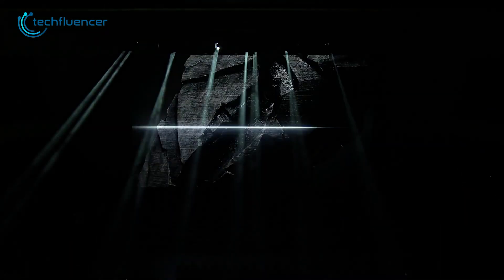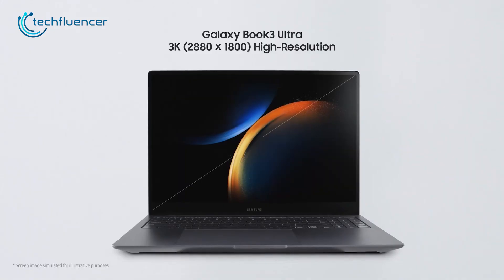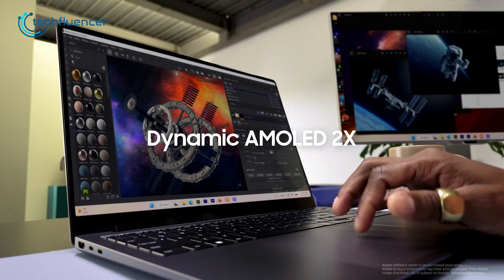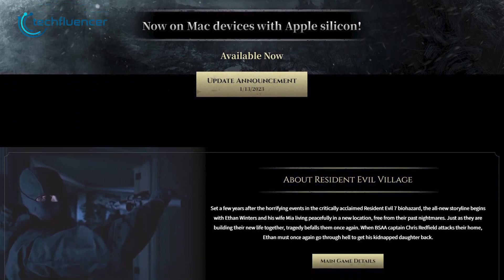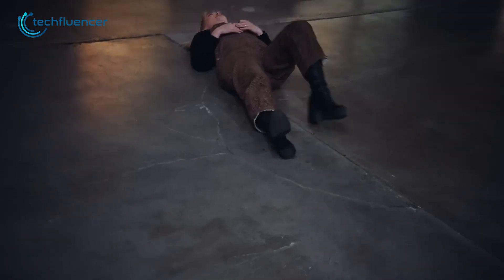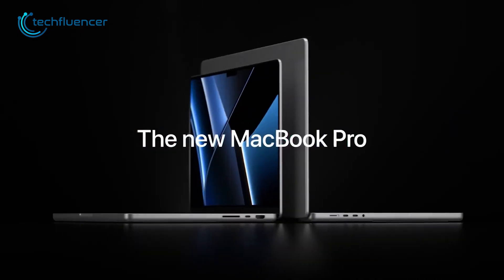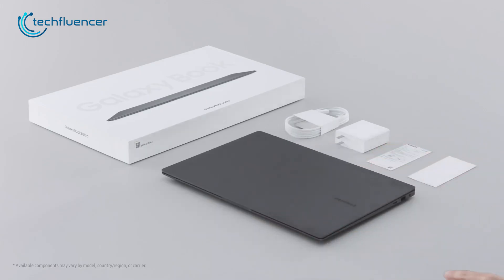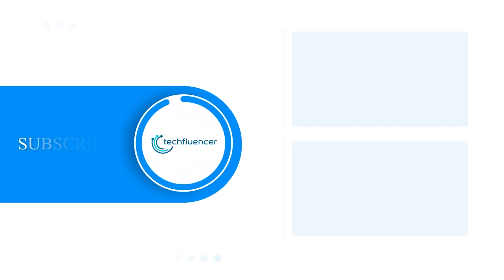Galaxy Book 3 Ultra Vs MacBook Pro 16 M2 - Which one to get?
Galaxy Book 3 Ultra just got unveiled by Samsung in their latest unpacked event, and it goes head on against Apple’s MacBook Pro M2 lineup. In this video, we compare them side by side to help you make a good purchasing decision.

Galaxy Book 3 Ultra Vs MacBook Pro 16 M2  (Purchase Link)